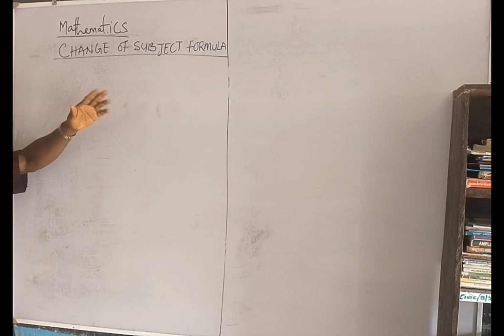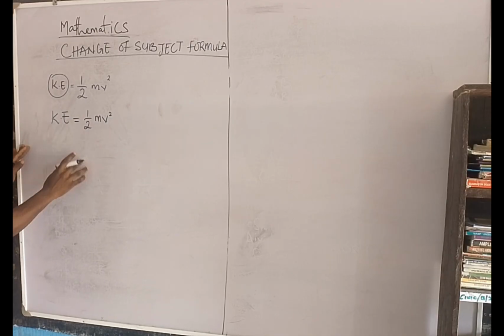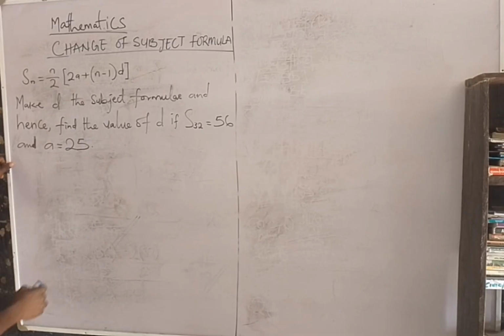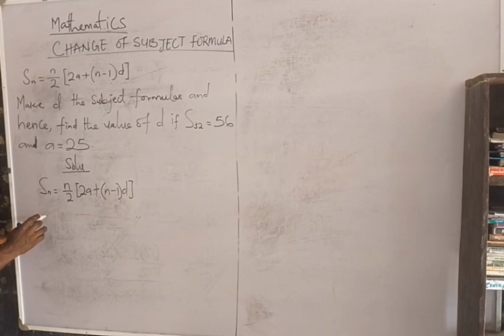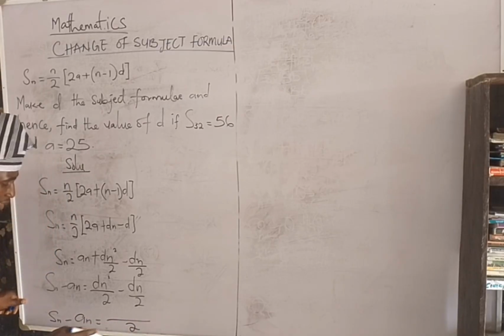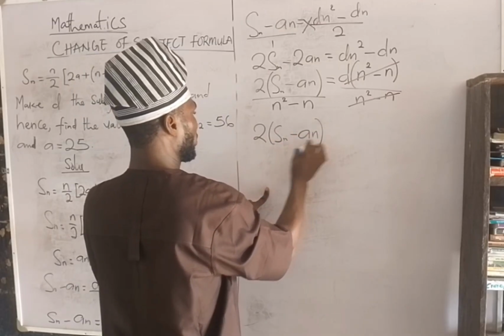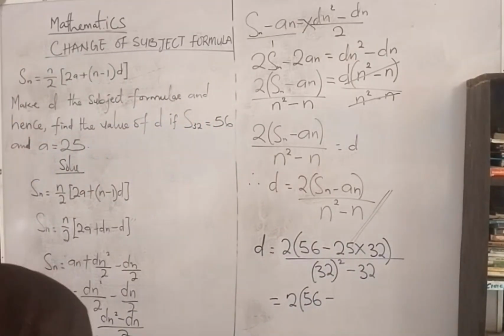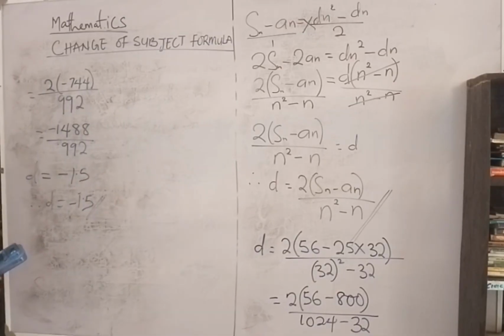Learn Change of Subject Formulae